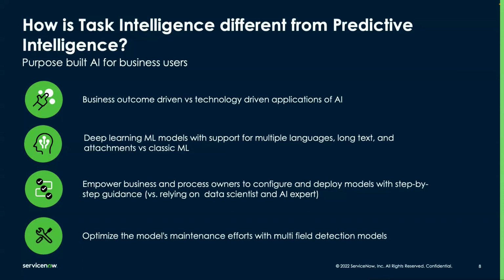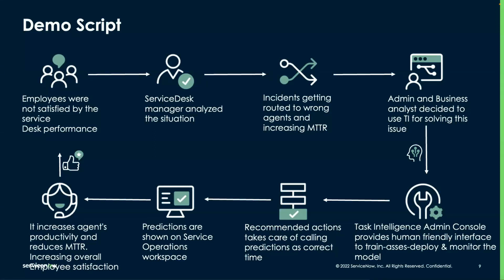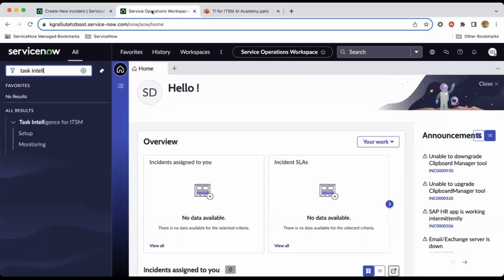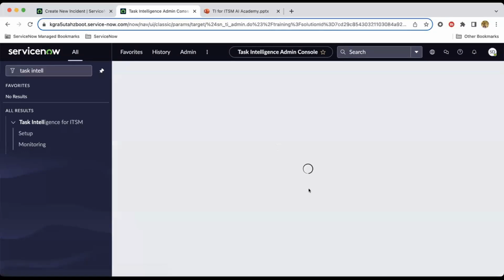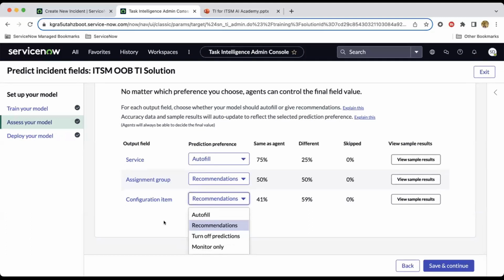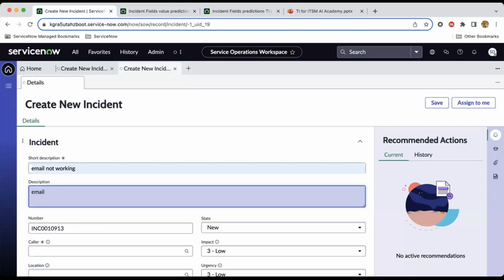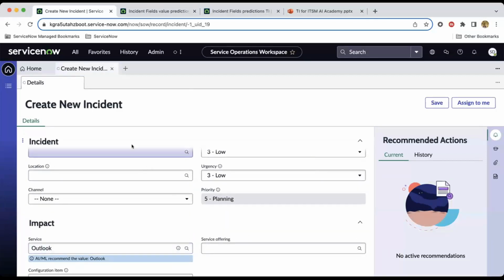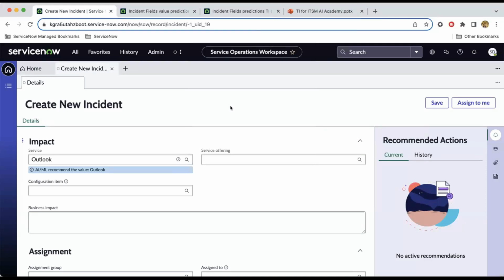Task Intelligence for ITSM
Use AI to predict incident fields, enabling agents to focus on resolution and spend less filling in the field information. Automate incident resolution and provide better service and experiences for your users.

Link to the Task Intelligence for ITSM - Quick Start Guide on Community